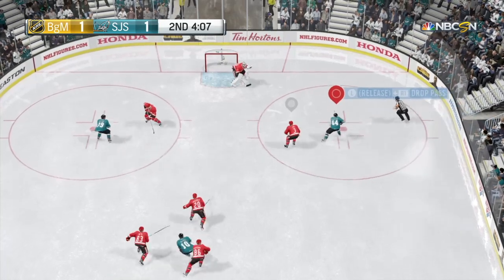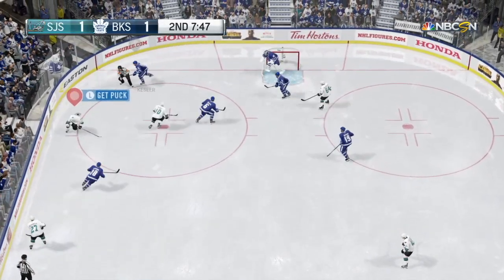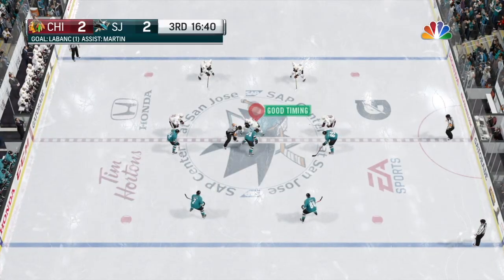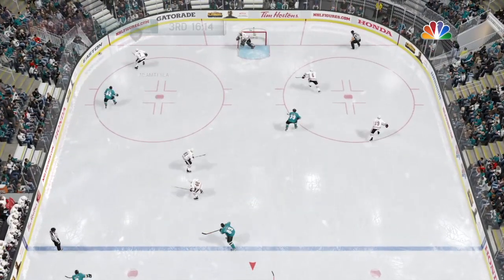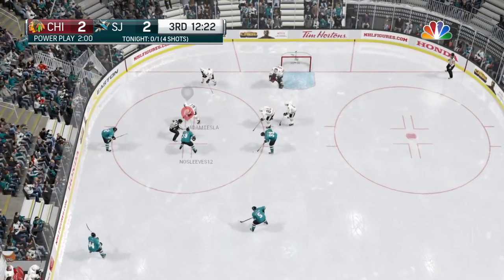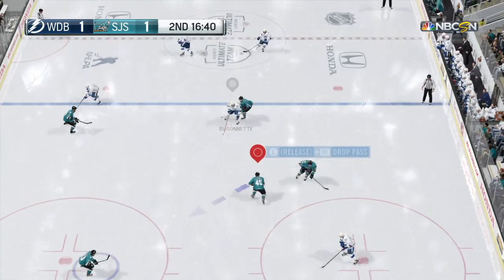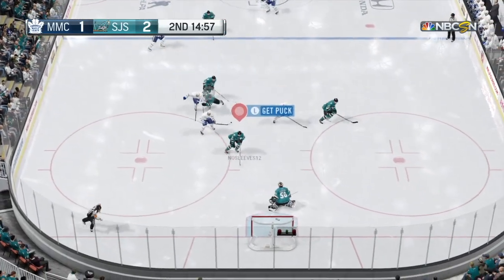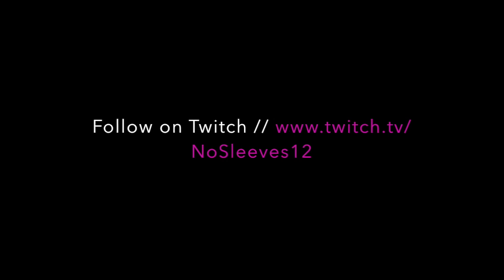How to Suck Less at NHL 17: Advanced Offense and Defense Tips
Some in depth tips for offense and defense!